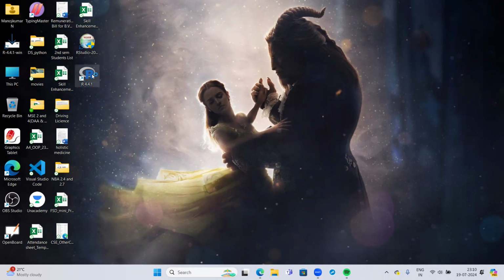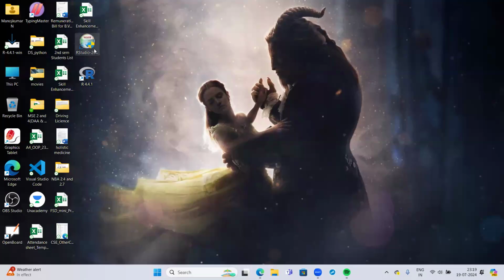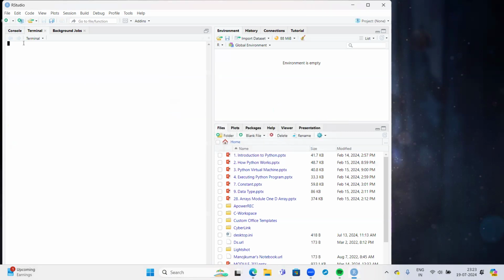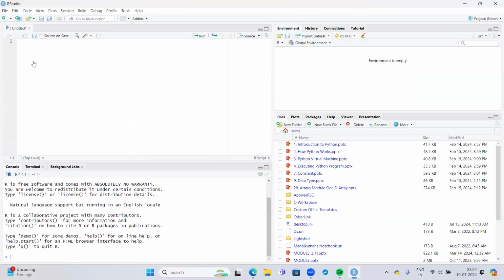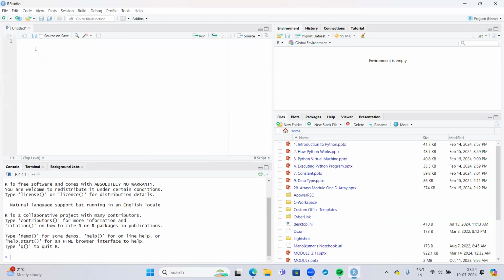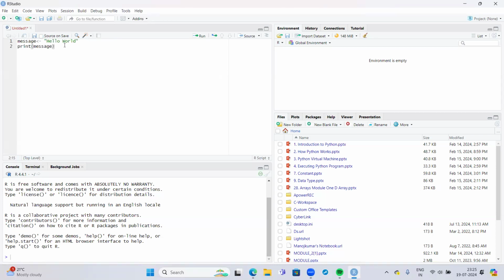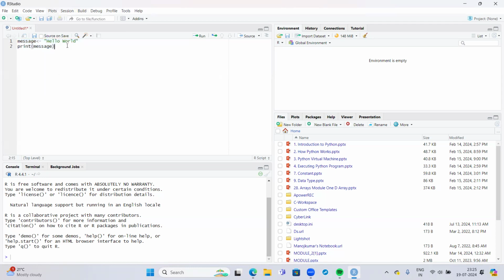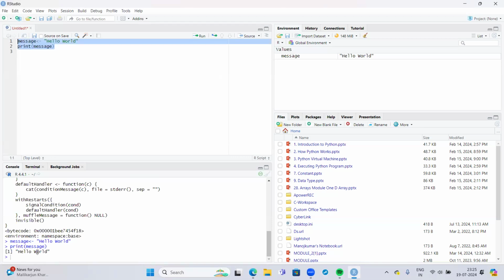R & RSTUDIO INSTALLATION FOR WINDOWS 11